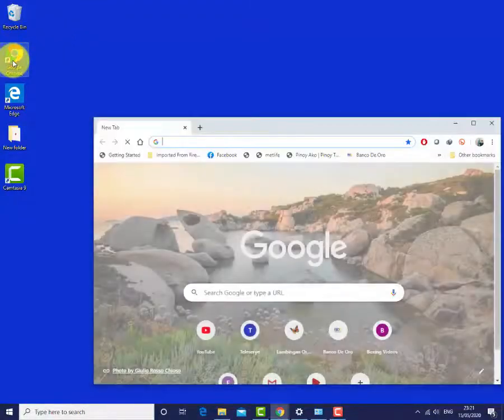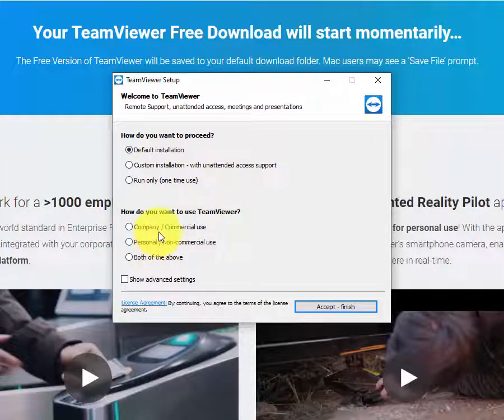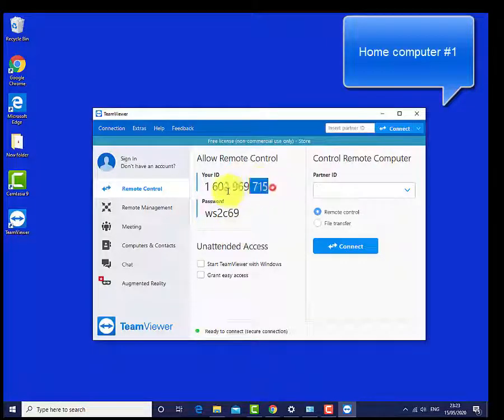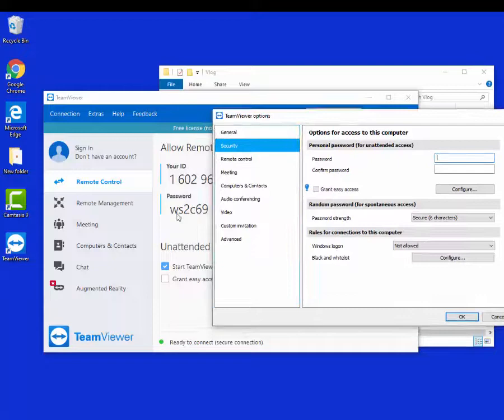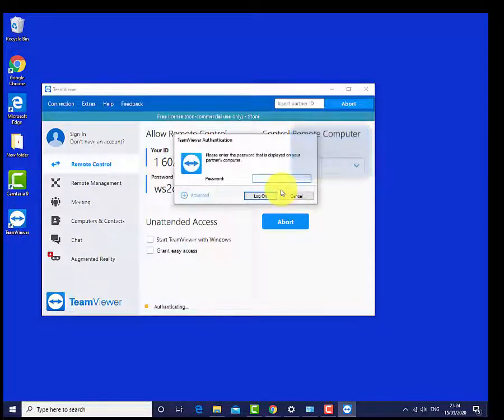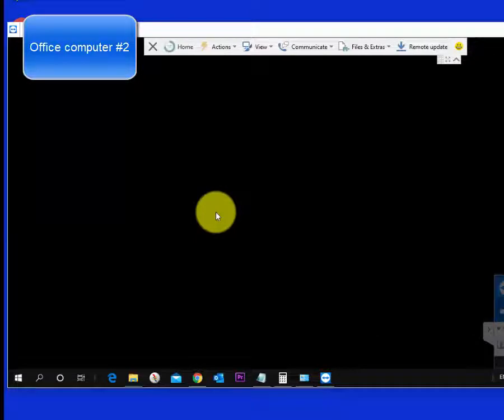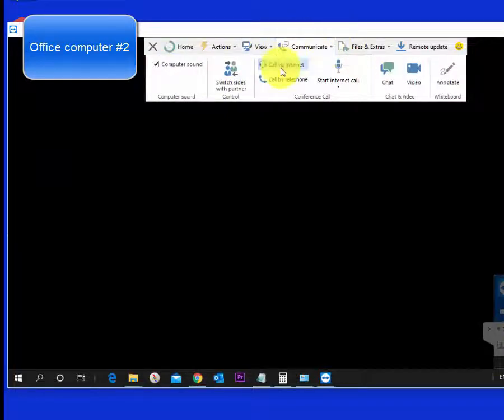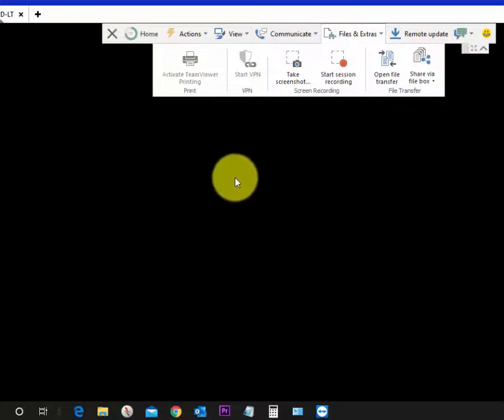How to work from home during COVID 19 LOCKDOWN??Office work.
This is a simple tutorial on how to work from home remotely, no need to go to office everyday. This video can help office worker do their job at home. Please enjoy. This is intended for new,average and first time user of teamviewer. Thanks.